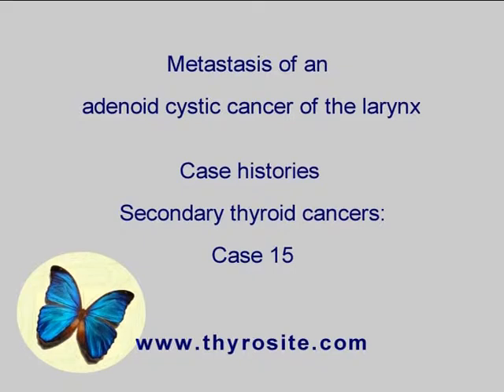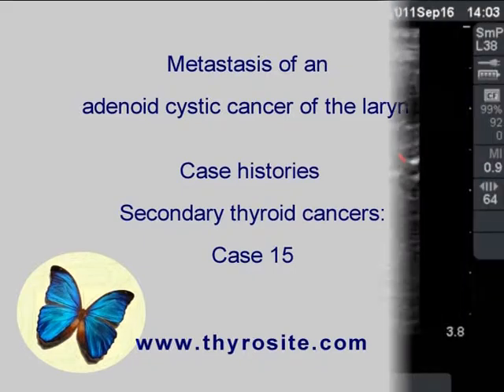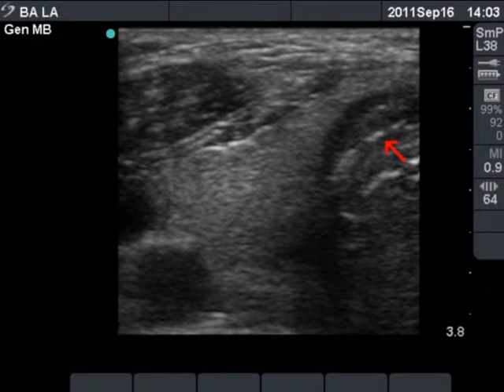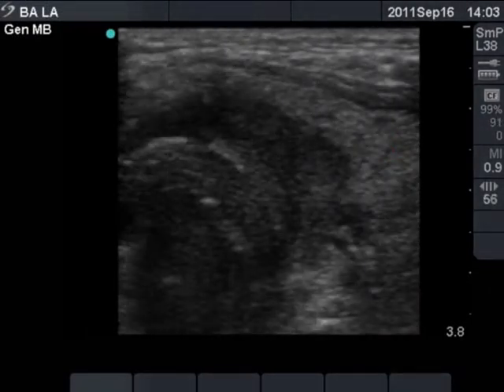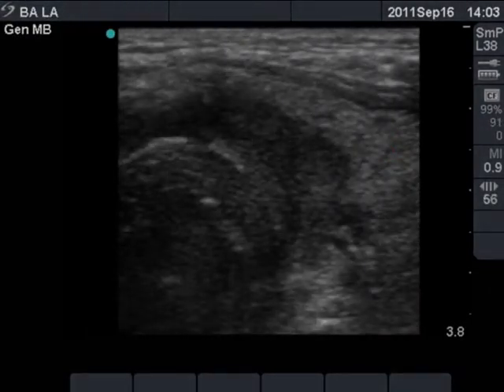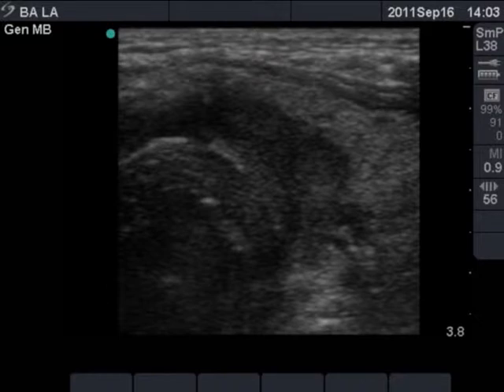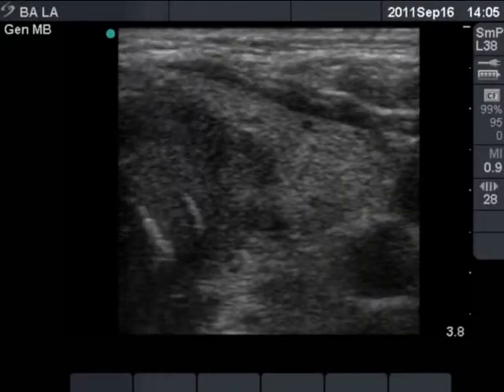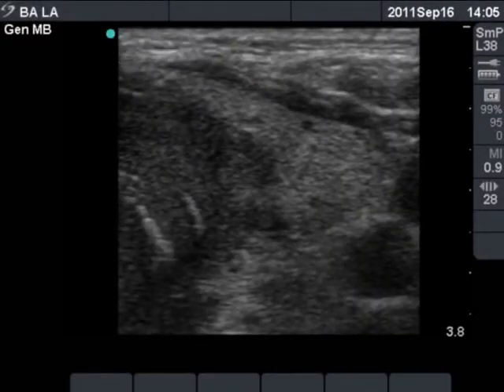Metastasis of a laryngeal adenoid cystic cancer. Secondary thyroid cancers - case 15